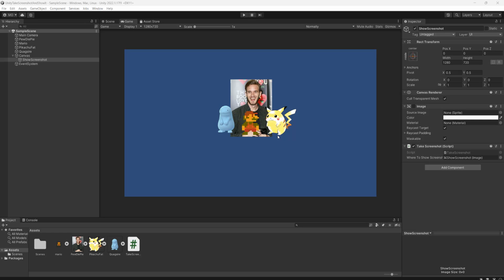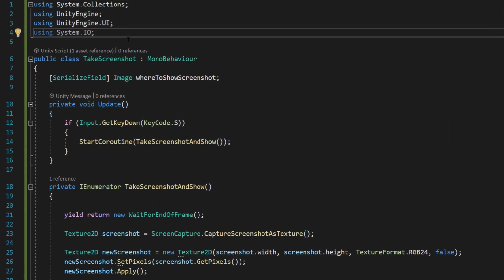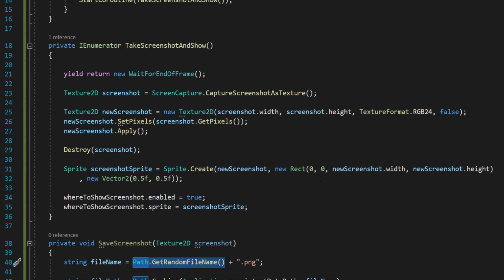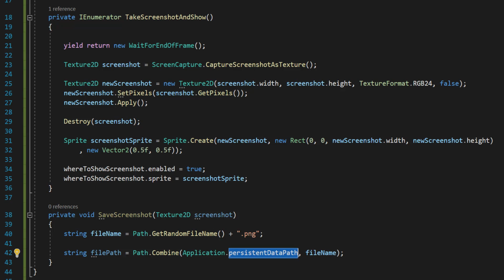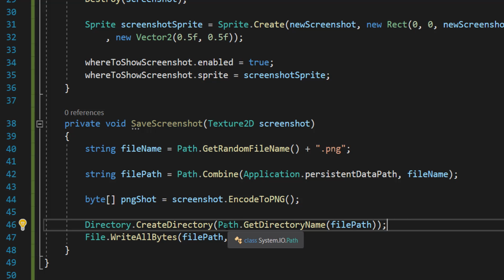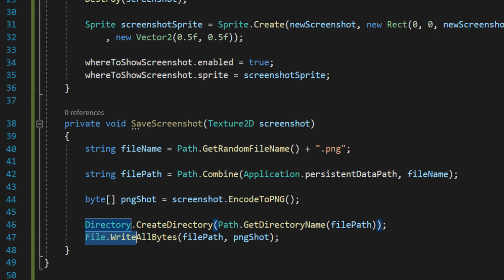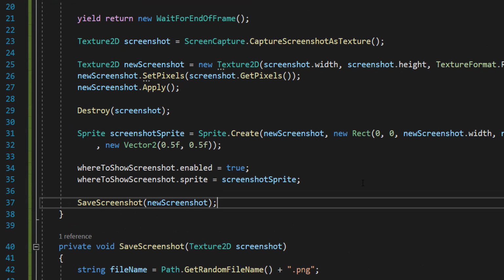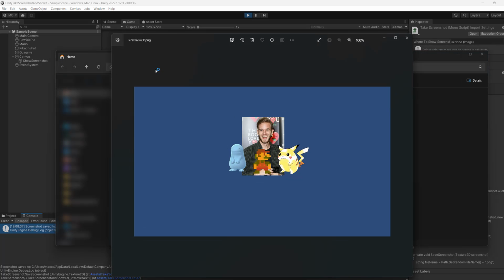How to Save a Unity Screenshot as a PNG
Greetings, in this Unity tutorial we shall be looking at how to take a screenshot of your Unity game and save that screenshot as a PNG file.

This tutorial is a direct follow up to my How to Take a Screenshot in Unity and Display It on a UI Image tutorial. This tutorial contains the code we will be expanding upon in this tutorial. It is a quick 5 minute Unity tutorial

We can use the ScreenCapture.CaptureScreenshotAstexture function to take a screenshot of our game and store it in a Texture 2D. But before we do that we will wate for the current frame to finish, so all rendering for that frame has been done before we take the screenshot.

After that we are going to create a new texture 2d and we are going to transfer the screenshot data over to this new unity 2d texture. But why are we doing this. Well if you don't, your screenshot might appear off-aligned and a bit milky. What we do here fixes the issue so your screen capture looks identical to what you are taking a screen capture of.

After that we create a new sprite from our 2D texture and apply this sprite to a UI image. And voila, you have taken a screenshot of your game and displayed it on a UI image in your Unity game.

Now we can generate a filepath and assign a random file name to the file that will store our screenshot as a png. We then encode the texture 2d which contains our screenshot to a PNG and store it in a byte array. After that we can write the PNG image, stored in the byte array to a PNG file. We will also print out the filepath of our screenshot as a PNG, so we can find and open it easily.

Here is a tutorial showing you how to save a screenshot and show it on a UI image in Unity:

If you found this tutorial on how to get a screenshot in Unity and save it as a PNG file useful, be sure to subscribe to keep notified when I upload.